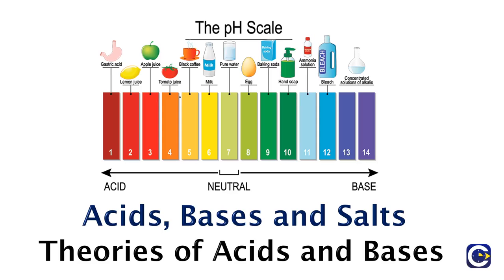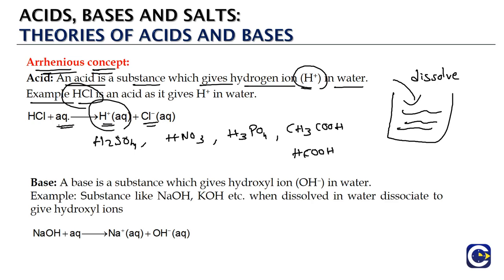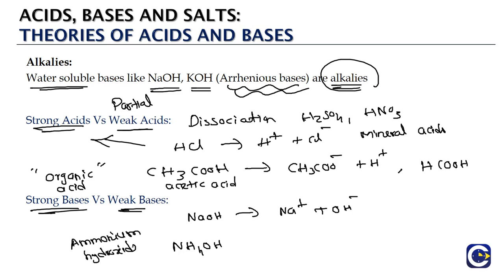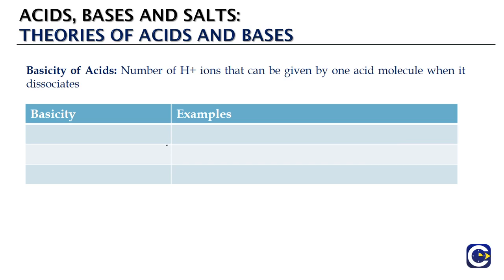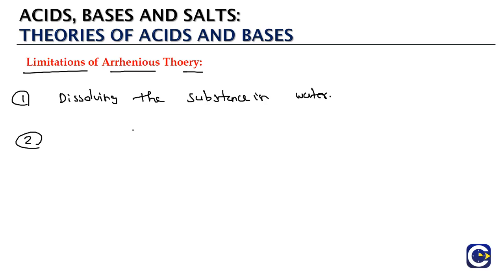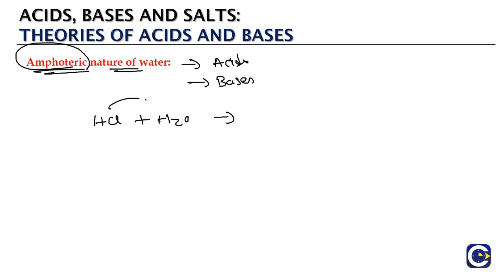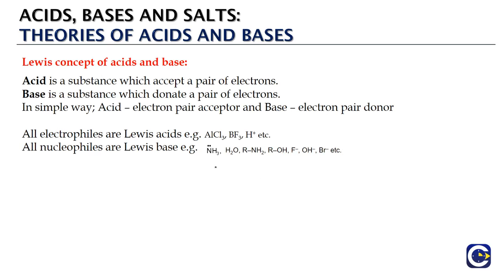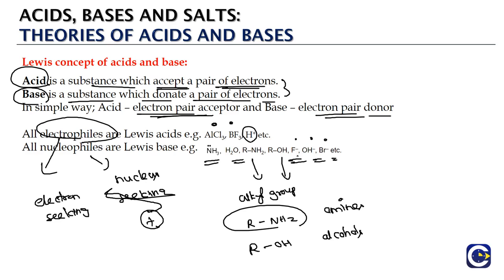Acids,Bases and Salts 2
This video covers the theories of acids and bases